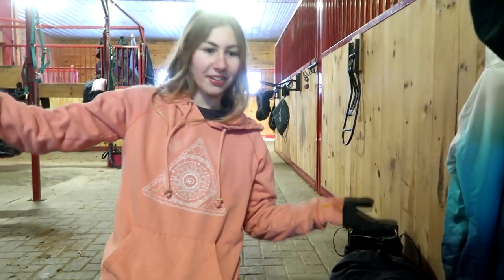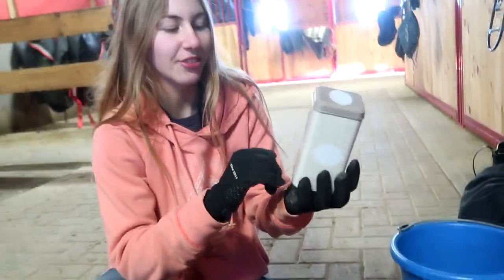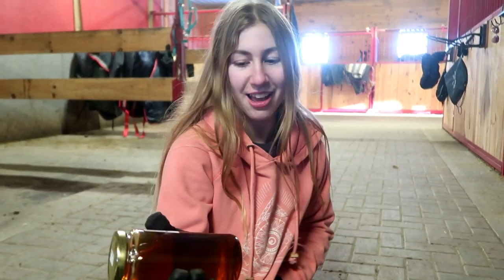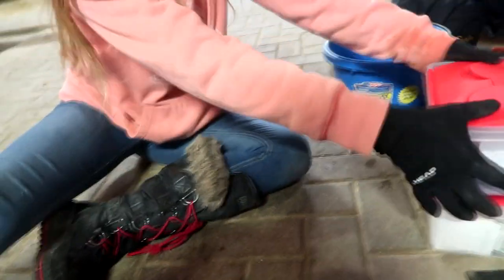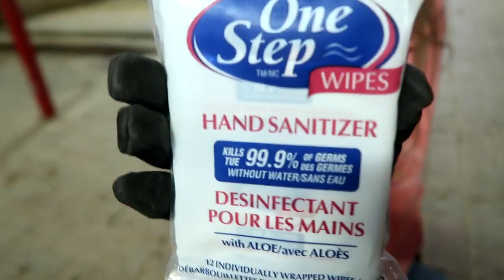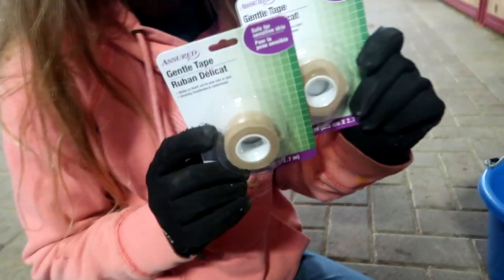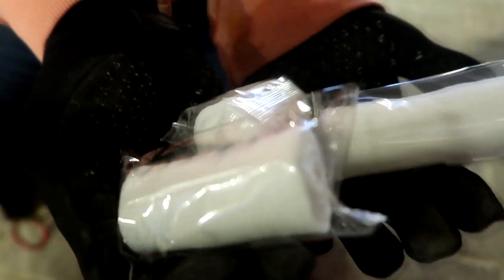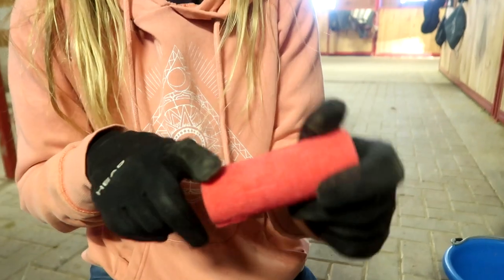OUR HORSE FIRST AID KIT!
WE FINALLY MADE A FIRST AID KIT FOR OUR HORSE. NOW THAT STORM IS INJURED WE NEEDED TO HAVE A BUNCH OF STUFF TO HELP HIM HEAL! WHAT  IS YOUR GO TO IN YOUR KIT?

My SSO name: HALEY EAGLEDOTTER and I'm on the "Chocolate Cupcake Server"

DaybyDay
110 North Front Street - A3,
Suite #213
Belleville, Ontario, K8P 0A6
Canada